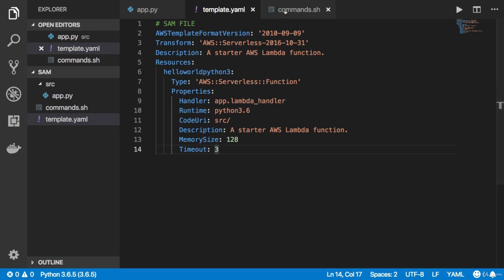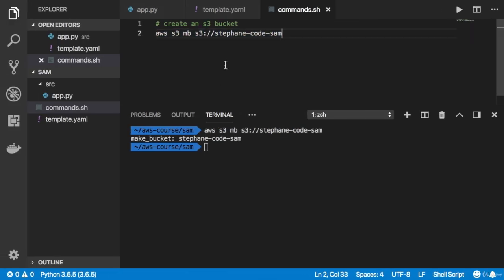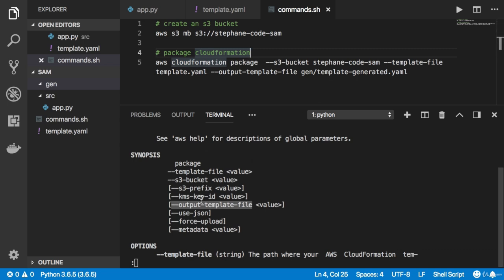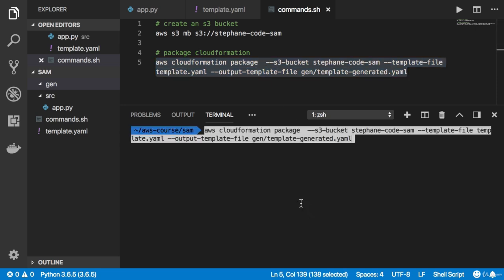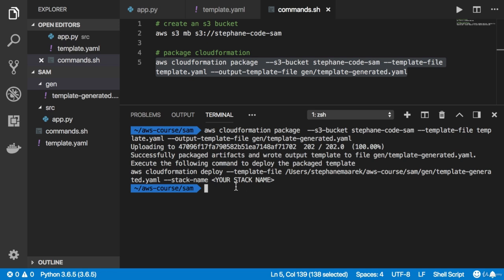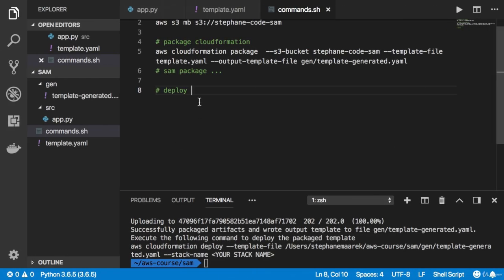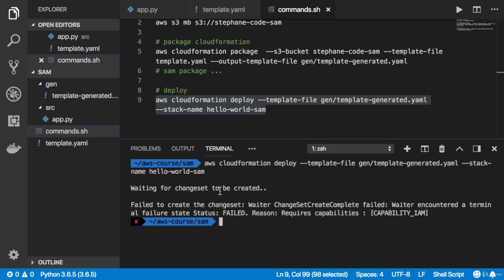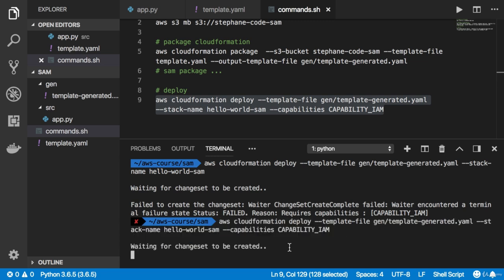16. 5 Deploying SAM Project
16. AWS Serverless SAM - Serverless Application Model